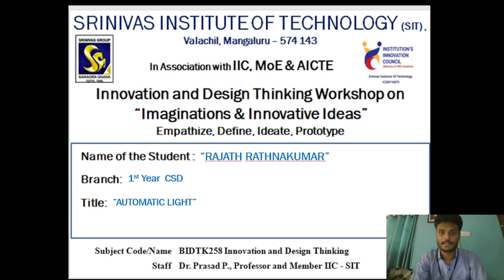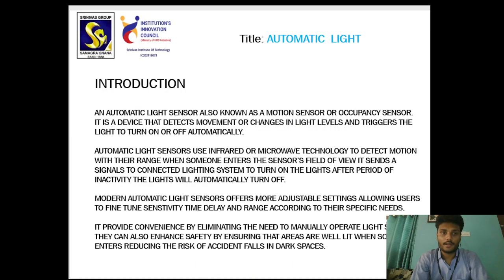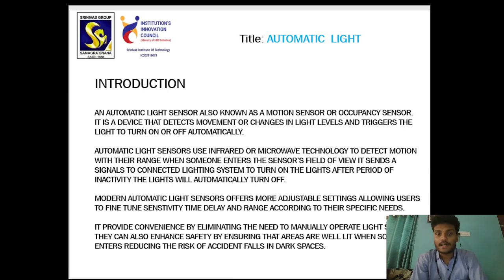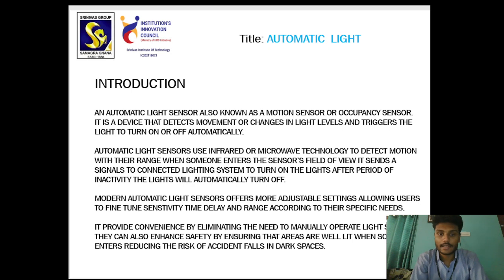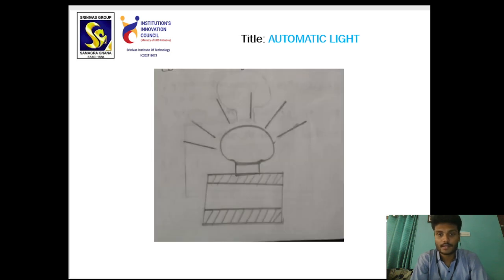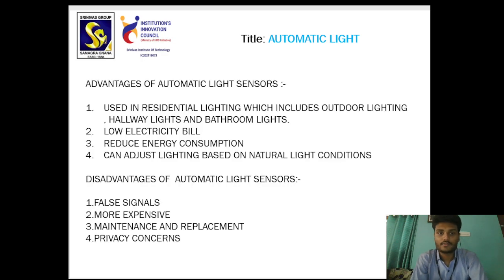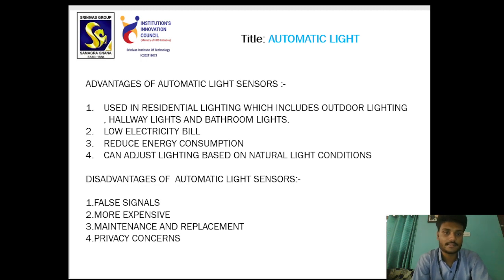4SN22CG016 Rajath, SIT Mangaluru, BIDTK258 Workshop Presentation Mentored by Dr. Prasad P